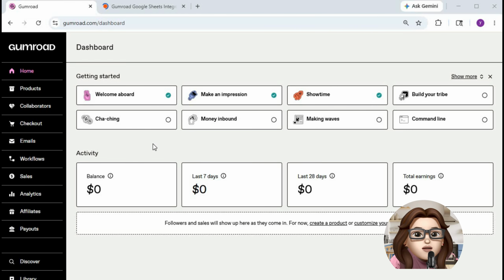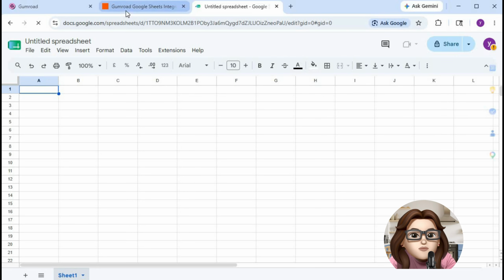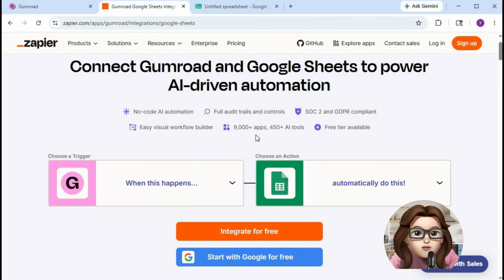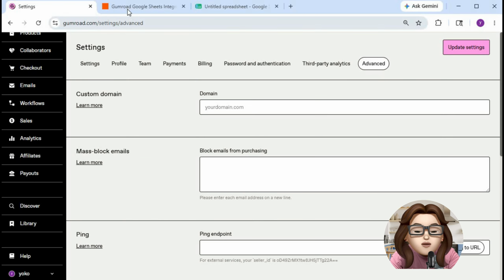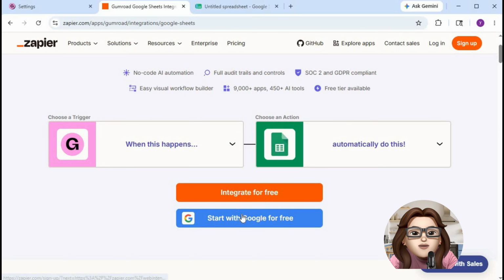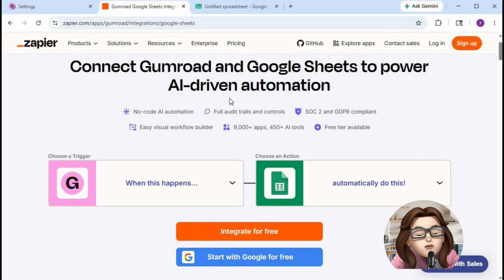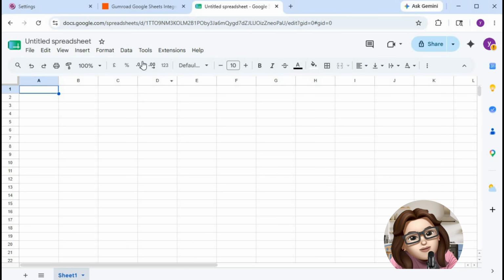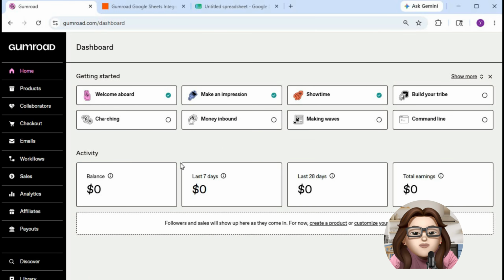How To Integrate Gumroad With Google Sheets Using Zapier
Learn how to integrate Gumroad with Google Sheets using Zapier in this easy step-by-step tutorial. In this video, I’ll show you exactly how to automatically send Gumroad sales, customer data, memberships, and order information into Google Sheets in 2026 without coding.

Connecting Gumroad to Google Sheets through Zapier is extremely useful for creators and online business owners who want to automate tracking, reporting, analytics, CRM management, customer databases, and business workflows.

In this tutorial, you’ll learn how to create a Zap, connect your Gumroad account, choose triggers, and automatically add sales data into Google Sheets step by step. I’ll also explain how Gumroad automation systems work and how Zapier can instantly transfer purchase information into spreadsheets whenever customers buy products or memberships.

You’ll discover practical automation ideas such as:

Logging new sales automatically
Tracking memberships and subscriptions
Creating customer databases
Building analytics dashboards
Tracking refunds and cancellations
Organizing product performance reports

I’ll also explain common integration mistakes creators make when connecting Gumroad with Google Sheets using Zapier and how to troubleshoot webhook failures, duplicate rows, missing triggers, authorization problems, or syncing issues.

This tutorial is perfect for Gumroad creators, digital product sellers, online entrepreneurs, marketers, course creators, membership owners, developers, and anyone trying to automate business tracking using spreadsheets. Even if you’re completely new to Zapier or automation tools, the setup steps in this guide are beginner-friendly and easy to follow.

Integrating Gumroad with Google Sheets properly can help save time, improve organization, automate reporting, simplify workflow management, and support long-term growth for your online business.

If you found this tutorial helpful, make sure to like the video, subscribe to the channel, and turn on notifications for more Gumroad tutorials, automation guides, creator tips, and eCommerce tutorials.

This video shows you How To Integrate Gumroad With Google Sheets Using Zapier Easily! Watch this Video till the end to learn How To Integrate Gumroad With Google Sheets Using Zapier.

Were you able to figure out How To Integrate Gumroad With Google Sheets Using Zapier? Share this with your friends who want How To Integrate Gumroad With Google Sheets Using Zapier.

Problem Solved in this Video-:

What Do you Think of How To Integrate Gumroad With Google Sheets Using Zapier?